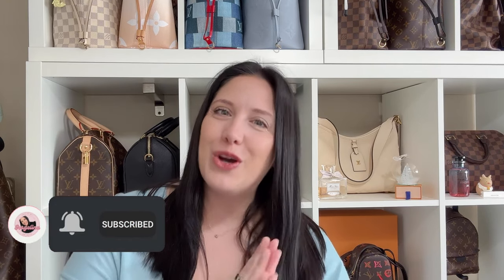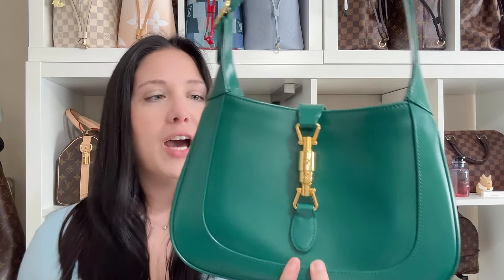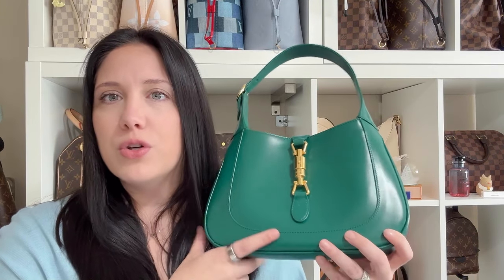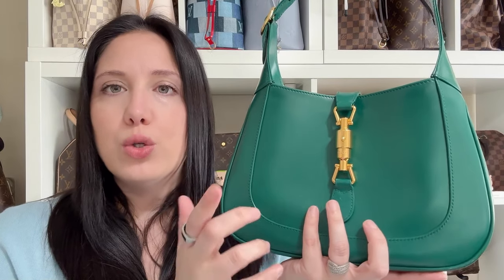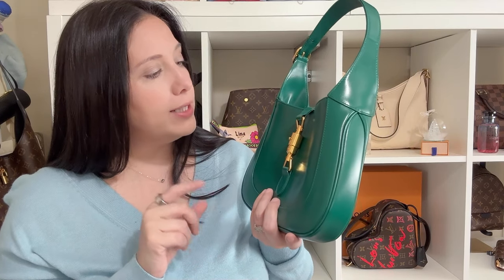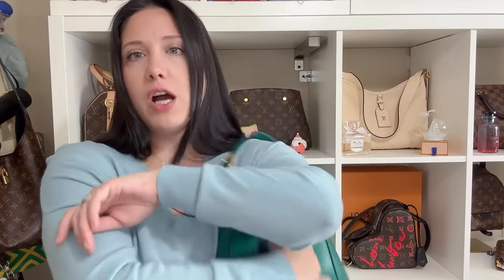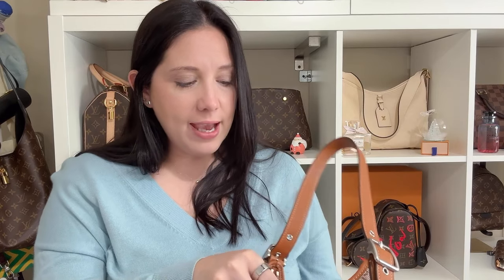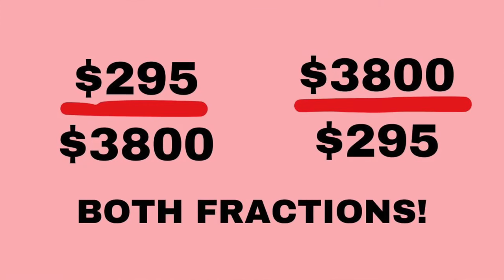Gucci Jackie vs Coach Hamptons Hobo: Similar Bags, Surprising Differences!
Hey friends! Today, I’m diving into a much-talked-about comparison: the Gucci Jackie vs. the Coach Hamptons Hobo. These two bags are often compared, but as I went through the measurements, styles, and ways to wear each, I realized… they might be more different than similar. 🤔

From the price point to the finer details, I’ll break it all down and share which bag I’d personally choose in the end. Whether you’re team Gucci, team Coach, or just curious about these popular hobo styles, I think you’ll enjoy this deep dive! 💼✨

15% Black Friday Code:  jor15
Search ID for my necklace:  SJNE055

* Spend $800+: Receive a free 1ct Moissanite Necklace (valued at $350).
* Spend $1200+: Get free 2ct Moissanite Stud Earrings (valued at $650).
* Spend $1600+: Enjoy a free 3ct Moissanite Set, including a necklace and earrings (valued at $1000).

6-Pack of Rings to Convert Neverfull Pouch